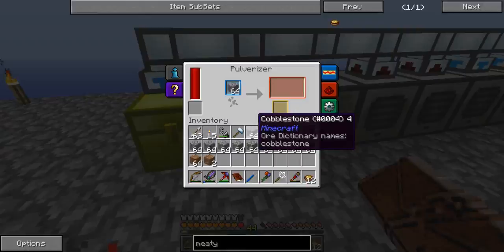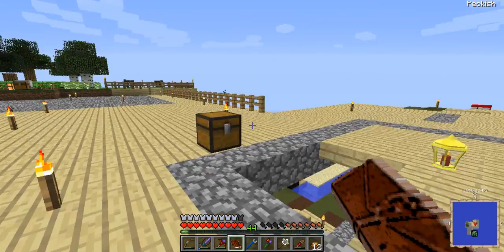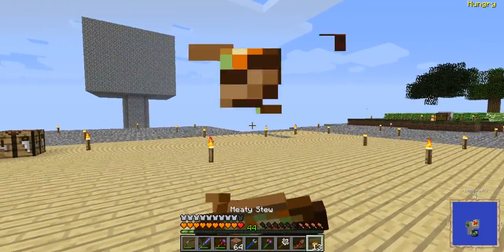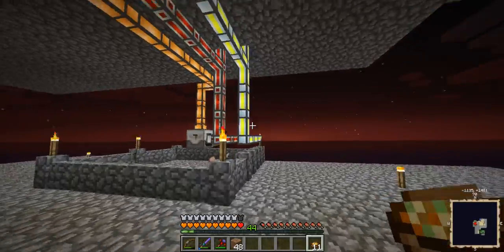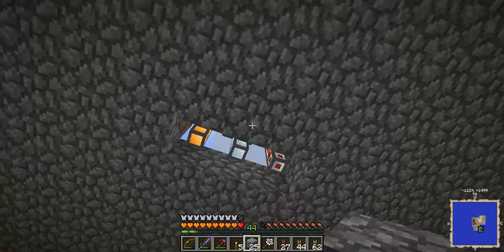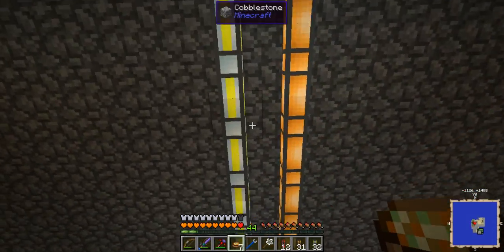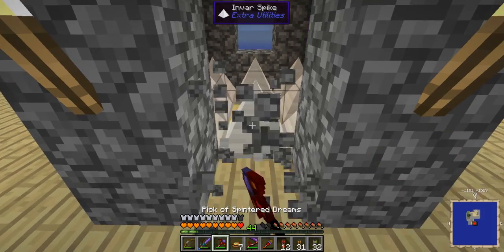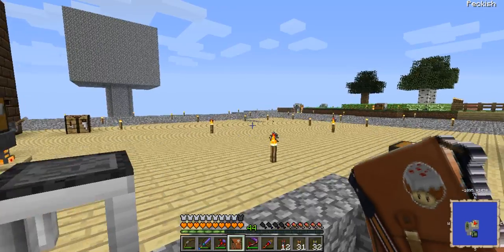Minecraft Agrarian Skies with Stien Part 9: Scythe to meet you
Hello guys and welcome to Agrarian skies this is a modded skyblock available on the FTB launcher its very addictive and fun i encourage you to download it and see how you do :)